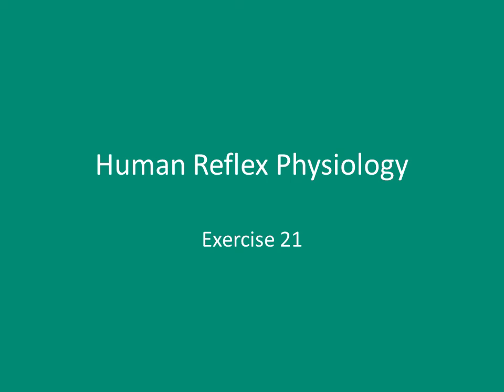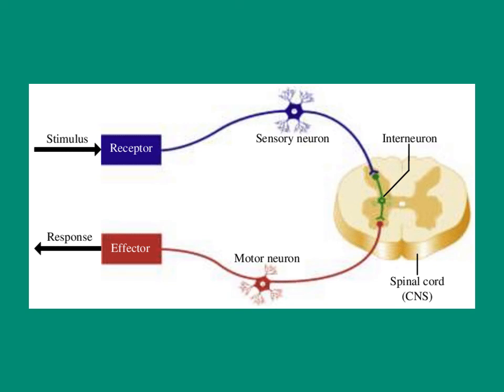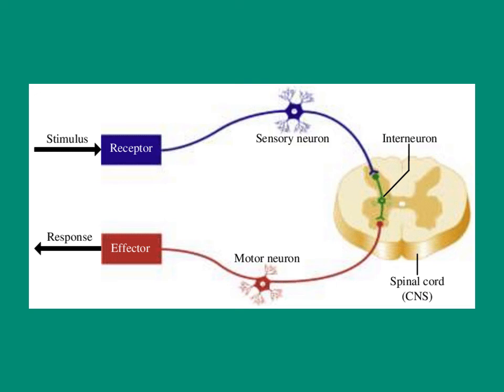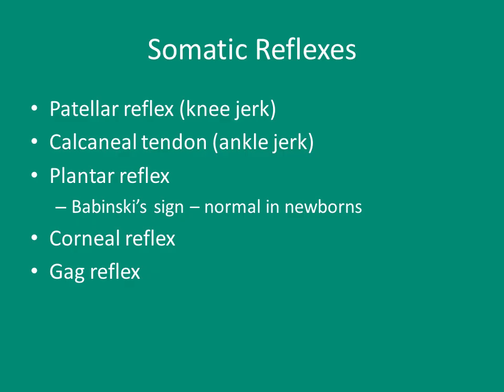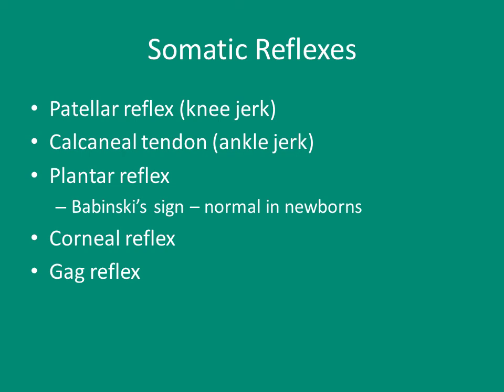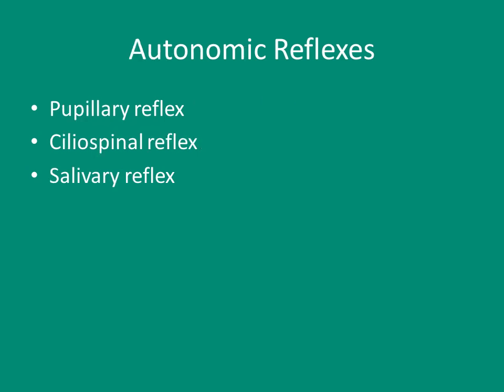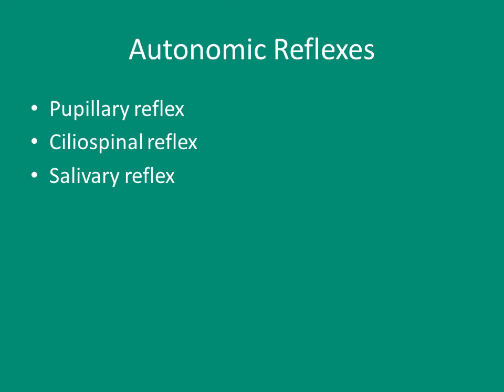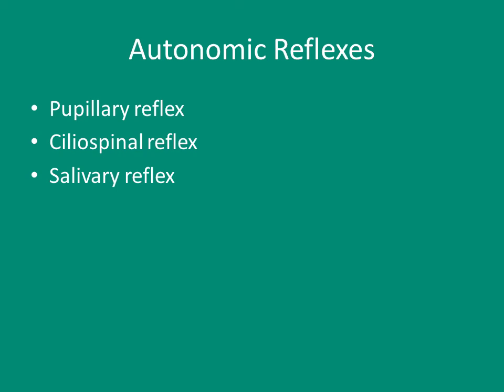2401L Exercise 21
Learn about different reflexes.